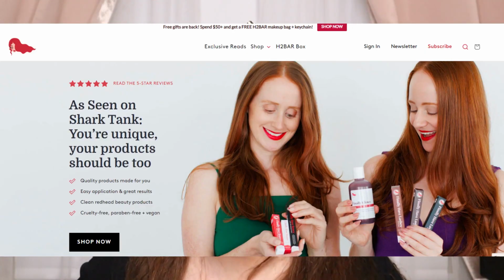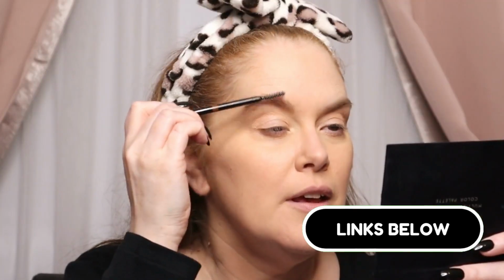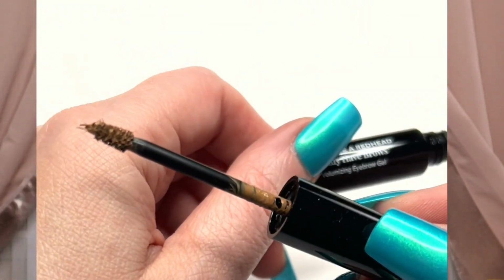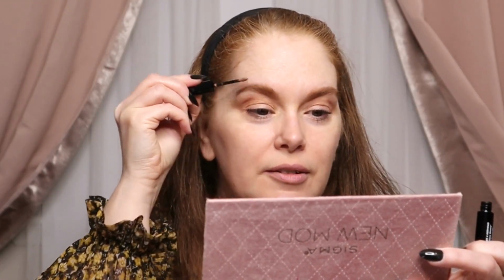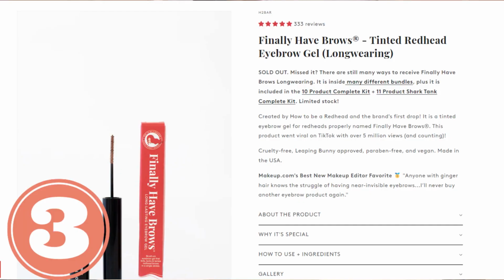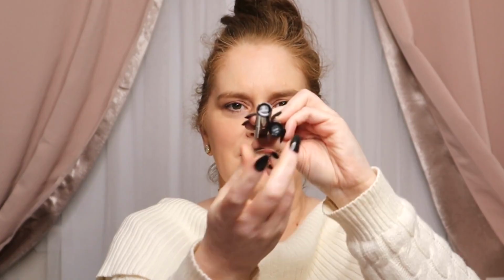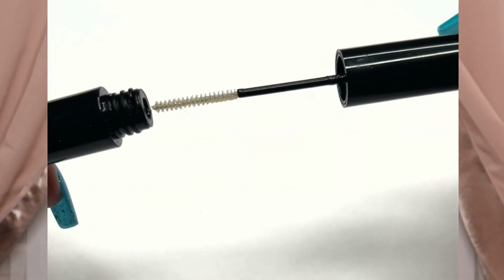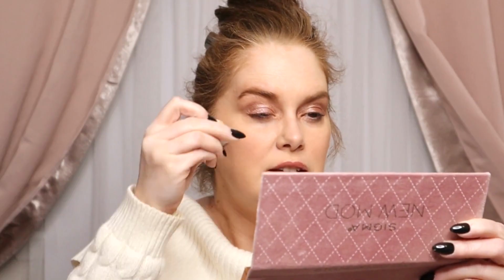How To Be a Redhead Brow Products - Are They Good?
Curious the difference between a brow pencil, tinted eyebrow gel and clear brow gel?  In today's video I will be covering all the details! All products in the video was gifted to me from How to Be a Redhead. Colors are in a Universal Red shade.

1. Finally Have Brows® - Ultra Fine Redhead Pencil
2. Finally Have Brows® - Tinted Redhead Eyebrow Gel (Volumizing)
3. Finally Have Brows® - Tinted Redhead Eyebrow Gel (Longwearing)
4. Finally Have Brows® - Clear Brow Gel

FAQ
How old are you? 45
What is your skin type? Dry
Where are you located? Illinois, United States
What do you use to film? Camera Canon M50 bundle
What lighting do you use? 2 soft boxes and a ring light

Biossance
Save 20% STACILEABEAUTY20A

Fabfitfun
Save 20% with code STACI20

Jill Razor
Save 10% STACI10

Rakuten cash back website.
Use link, spend $20.00 and we each get $20.00.

Vivaia
Save 10% with code vlove

Goo Goo Hair Extensions
Save 15% with code SLB15

M2U NYC
Save 10% code StaciD10

Save $100 off with code:
STACILEA$100OFF

Farmacy
Save 20% using code STACILEABEAUTY20

Fabfitfun
Save $10.00 off your first box

00:00 Introduction
00:58 Eyebrow Pencil
02:08 Volumizing Brow Gel
04:34 Fun Fact
04:59 Eyebrow Gels